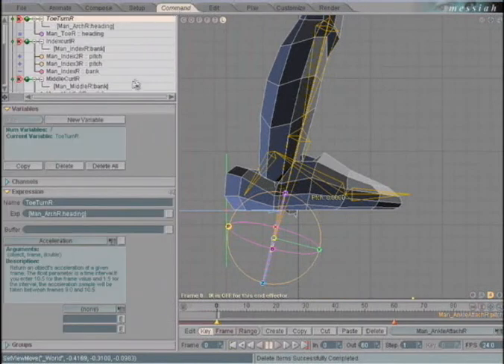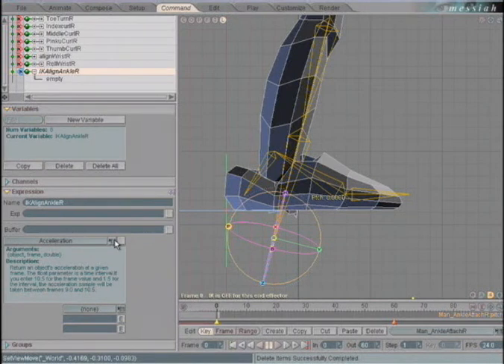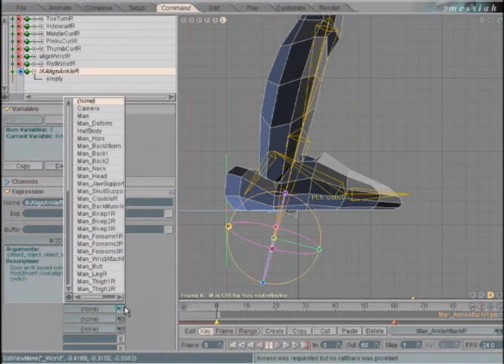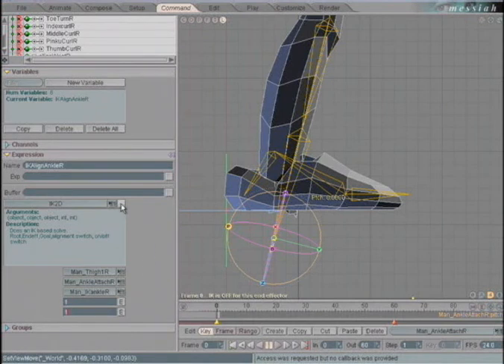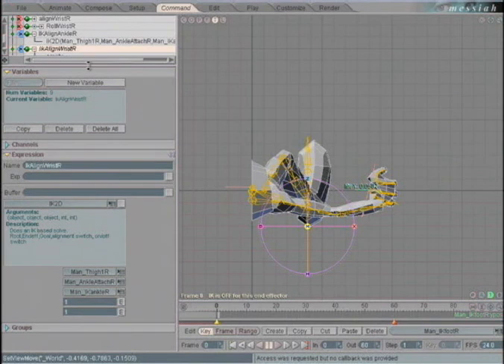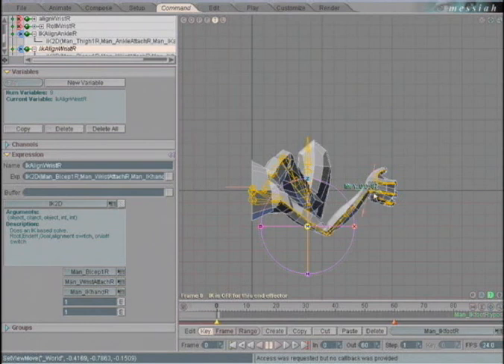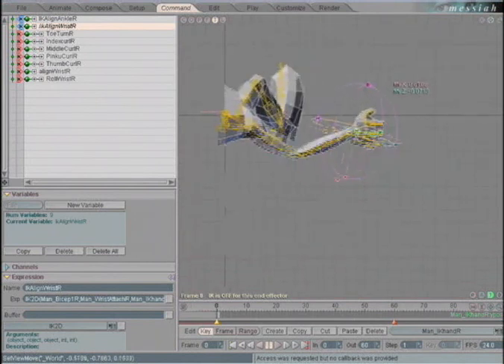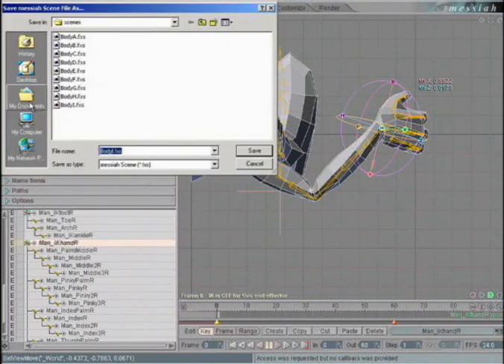R1 Body Ch10 ExpressionsIK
Have fun!

Chapter10 (BodyJ.fxs)
 Learn how to deactivate IK through the Animation Tab, and replace it with IK through  expressions to the Arms and Legs